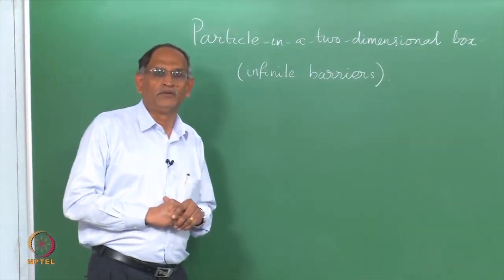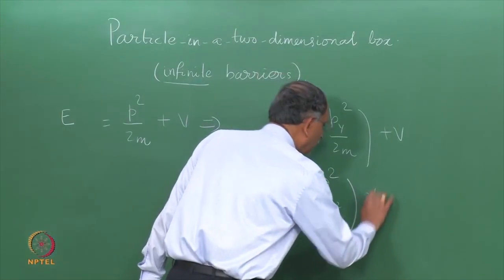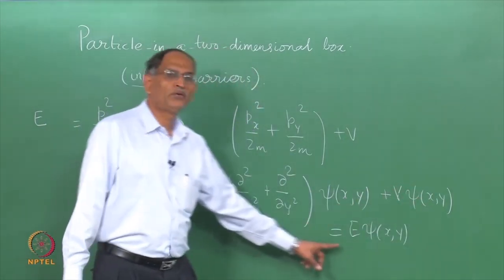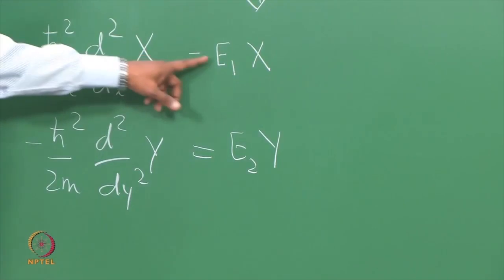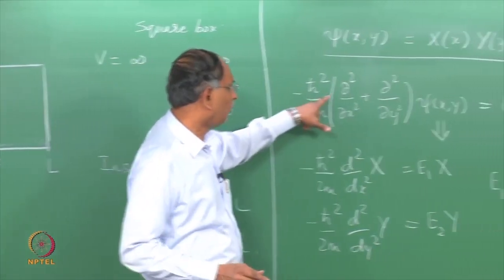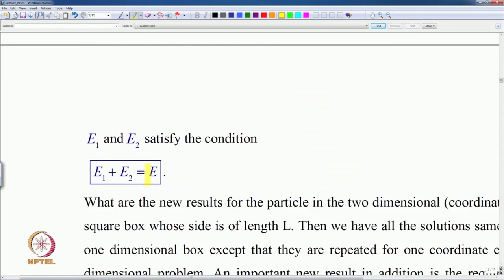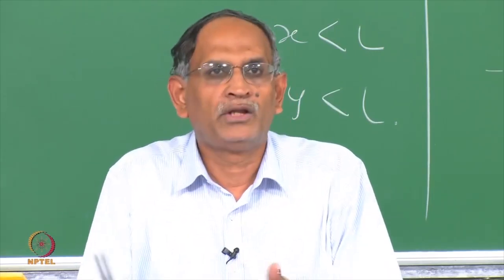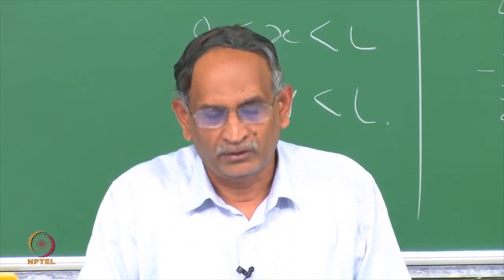Particle in a Two Dimensional Box (Infinite Barrier).